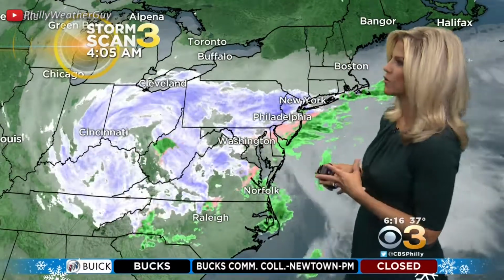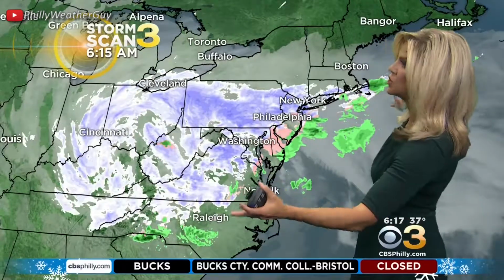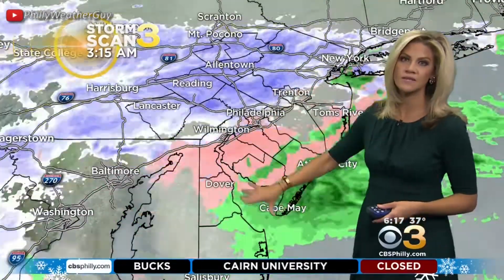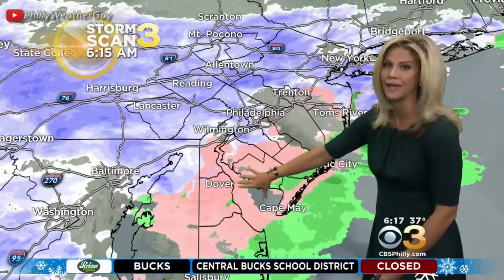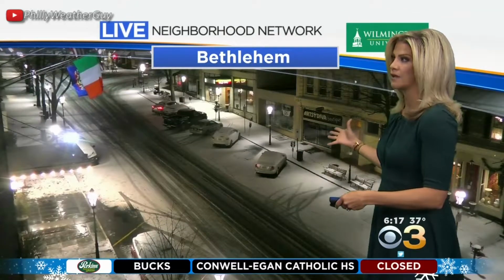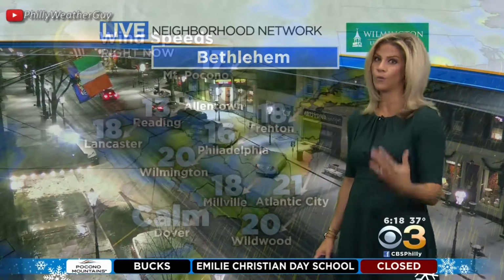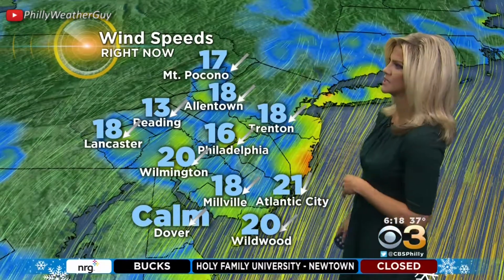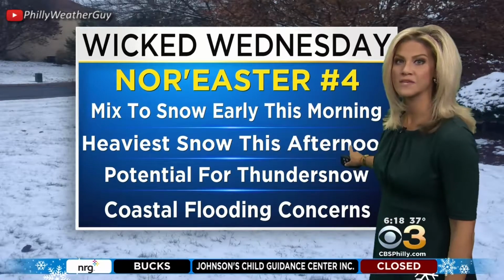Katie Fehlinger CBS3 6am 2018 Mar 21